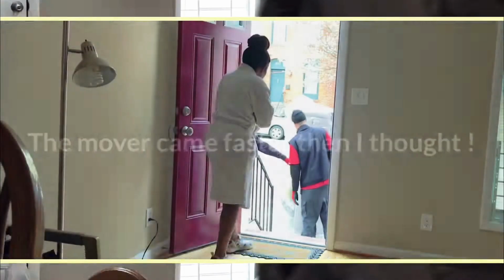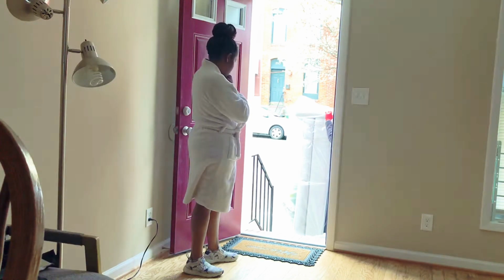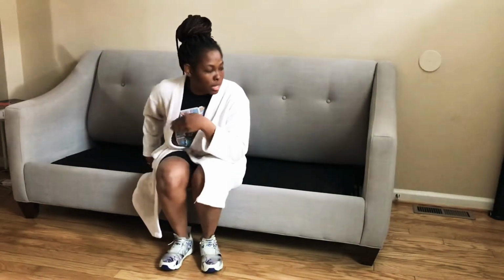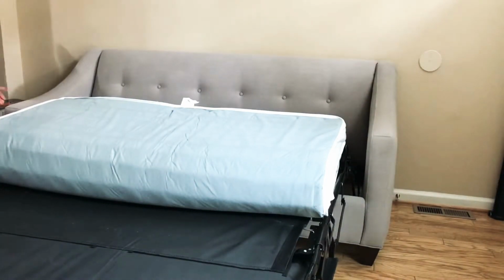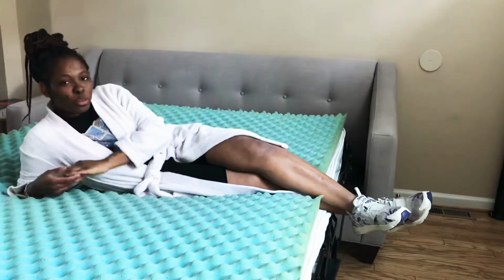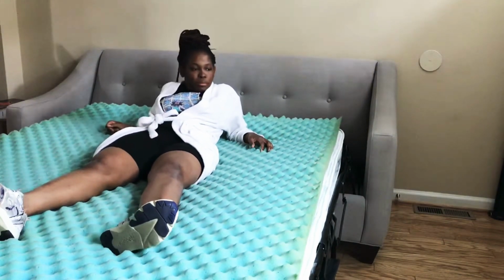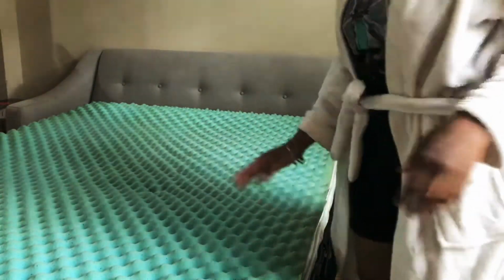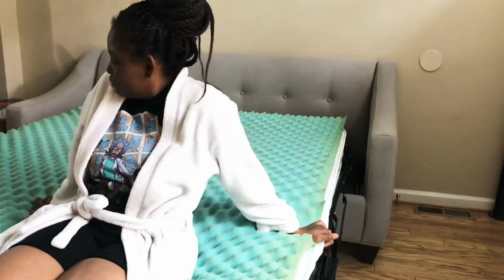I GOT A NEW COUCH SUPPER EXCITED! CLEAN WITH ME!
HEY YALL! GREAT NEWS I AM NOW A HOME OWNER. THE FIRST REAL FURNITURE I GOT WAS A COUCH!

I got my couch from Cort. com the delivery men and sals rep was really nice. In this time of the Coronavirus they came in right in time.
My couch was under $300 and its a sleeper couch. I love it. Thank you!

My New House | Empty House Tour, Appliances and Smudging the New Space- Sage with Me!

Google podcast

Stitcher